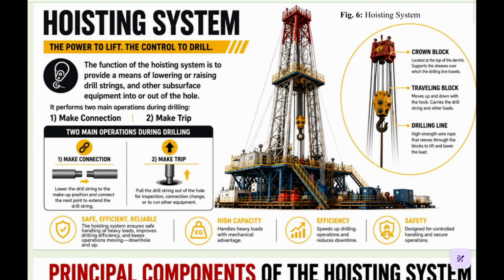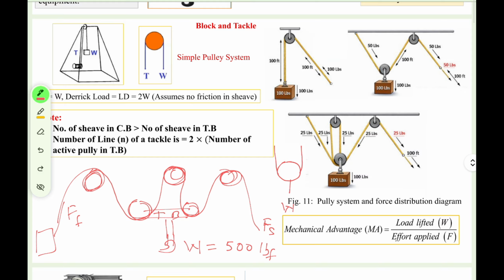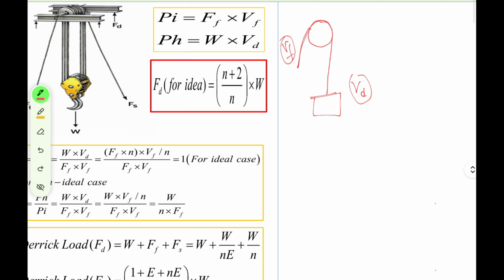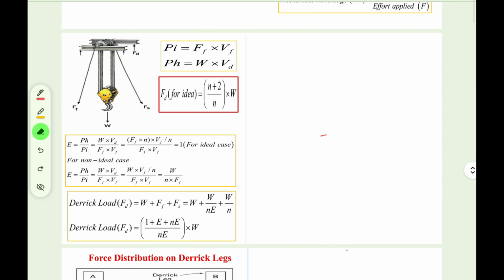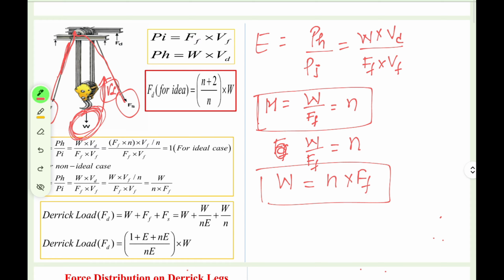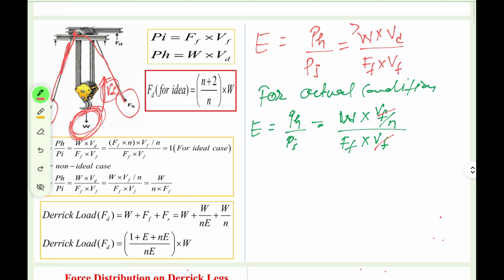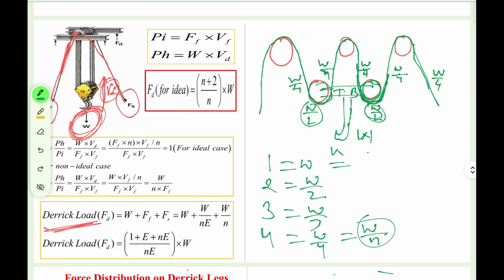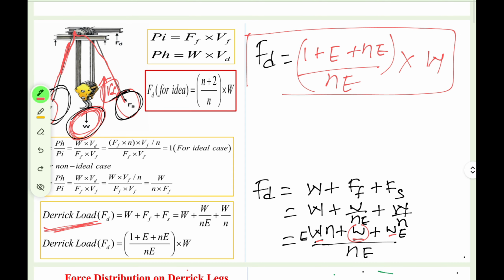Hoisting System Part 2 | Derivation, Load Distribution & Total Derrick Load | GATE | ONGC CBT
Welcome to PetroWise India.
This is Part 2 of the Hoisting System series in Drilling Technology. In this lecture, we focus on the derivation of important mathematical expressions, load distribution in the hoisting system, and the calculation of Total Derrick Load. These concepts are fundamental for understanding hoisting system mechanics and are frequently asked in GATE Petroleum, ONGC CBT, university examinations, and PSU recruitment.
In this lecture, you will learn:
Derivation of Important Mathematical Expressions
Velocity Ratio of the Hoisting System
Mechanical Advantage
Load Distribution in the Hoisting System
Tight Line Tension & Slack Line Tension
Hook Load Analysis
Total Derrick Load (TDL)
Static and Dynamic Loads
Engineering Concepts with Step-by-Step Derivations
Concept-Based Numerical Applications
This lecture is useful for:
B.Tech Petroleum Engineering Students
M.Tech Petroleum Engineering Students
GATE Petroleum Engineering Aspirants
ONGC CBT Preparation
PSU Recruitment Examinations (ONGC, OIL India, IOCL, HPCL, BPCL)
This lecture is delivered by Dr. Bhola Kumar Paswan, Assistant Professor of Petroleum Engineering, with a focus on building strong conceptual knowledge through derivations, engineering analysis, and practical applications.
On PetroWise India, you will learn:
Drilling Technology
Drilling Engineering
Reservoir Engineering
Production Engineering
Well Logging & Formation Evaluation
Drilling Fluids
Well Cementing
Surface Production Operations
Petroleum Engineering Numericals
GATE Petroleum Preparation
ONGC CBT Preparation
PSU Interview Preparation
PetroWise India
Learn Smart. Engineer Better.